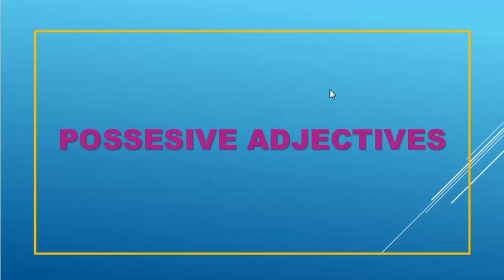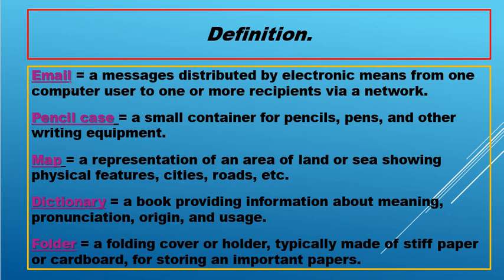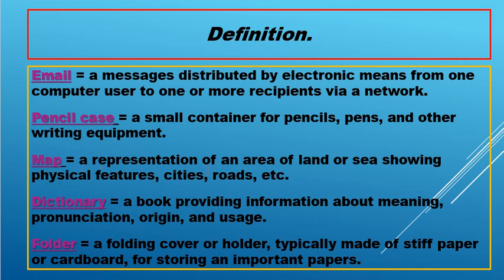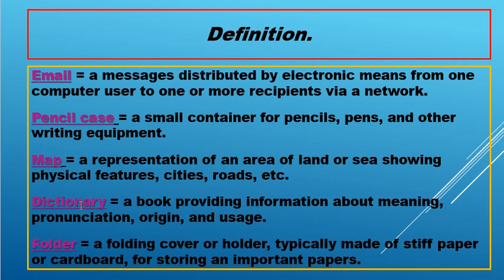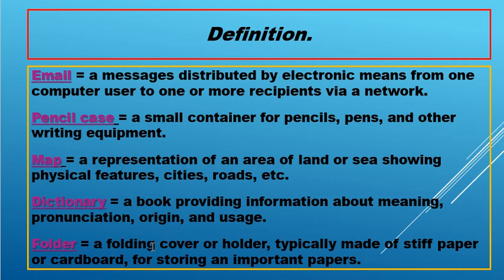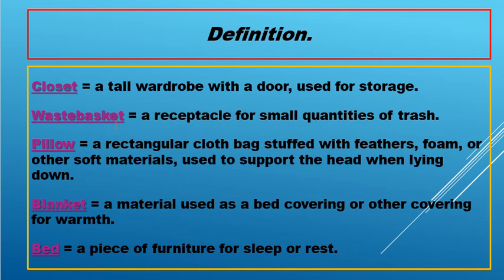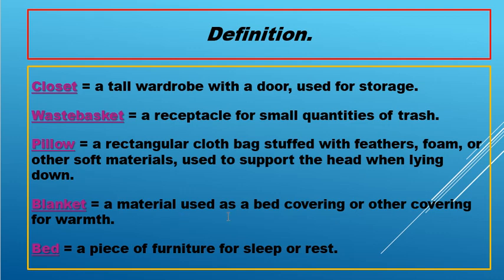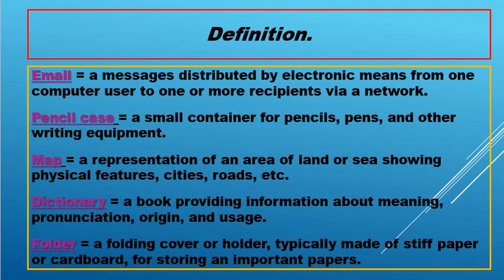M1 And M2 Definition Of The Vocabulary